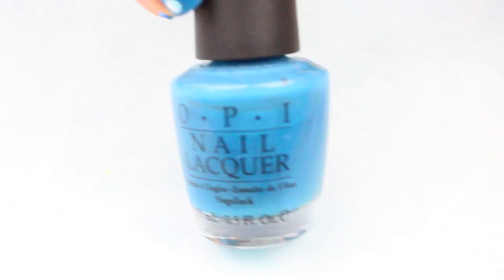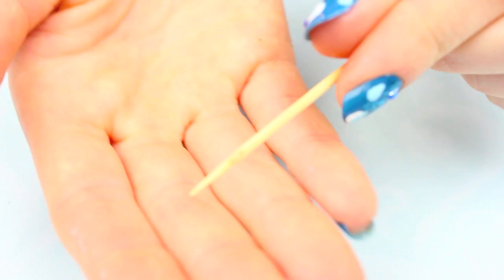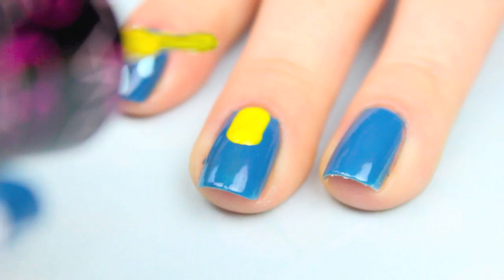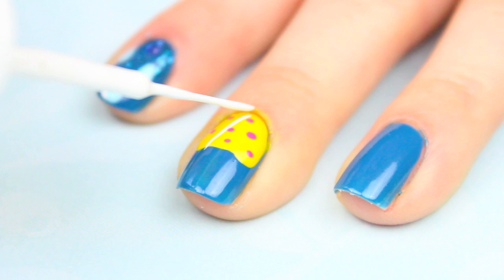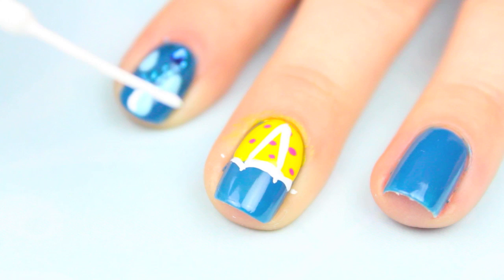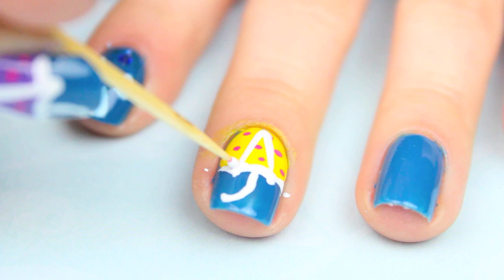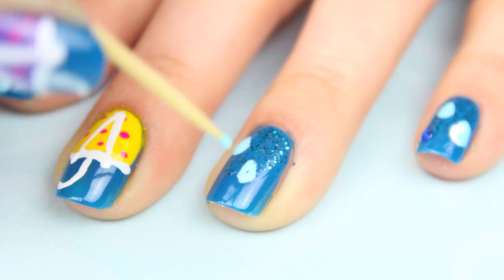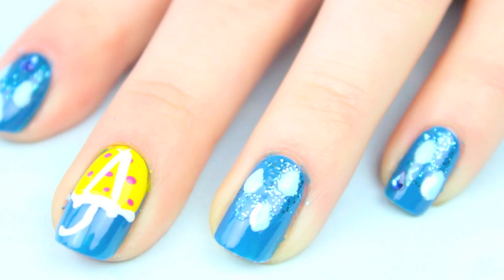Rainy April Showers Nail Tutorial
I hope  you all enjoy this nail tutorial inspired by all the rain I experienced in April. But now it is May and I am looking forward to the flowers that will come... *HINT HINT for another nail tutorial*

-Rachel